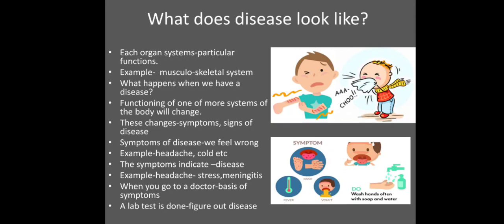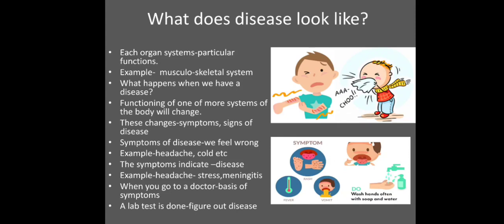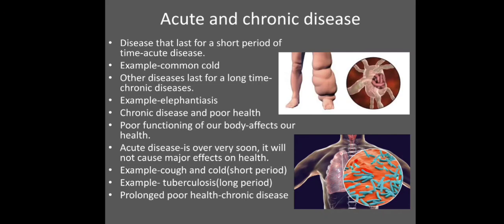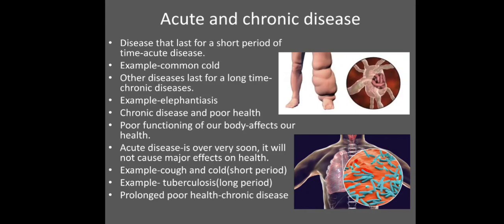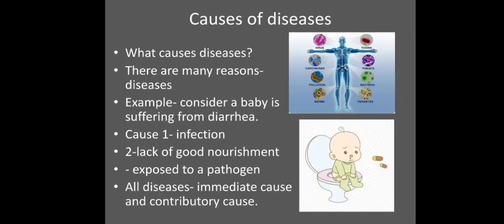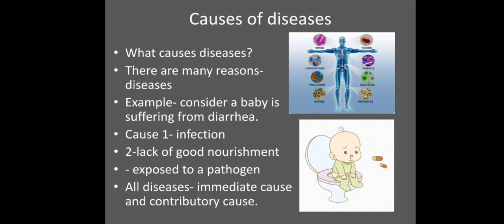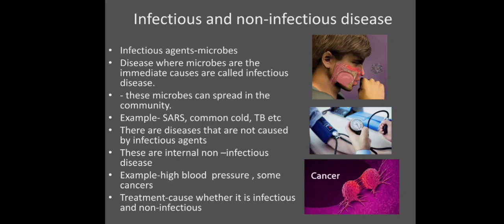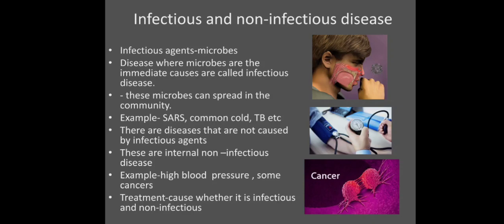Diseases and Its Causes | Why do we fall ill | Class IX | Science | Intellify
This topic covers the major diseases and their causes from the chapter Why do we fall ill for class 9, science.